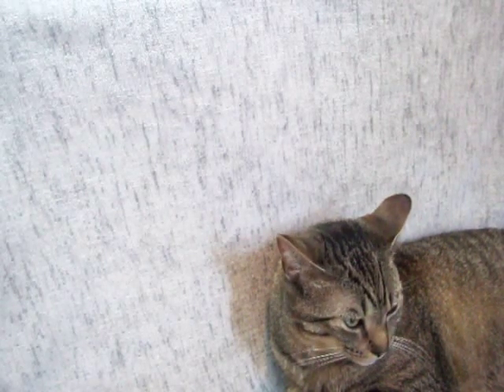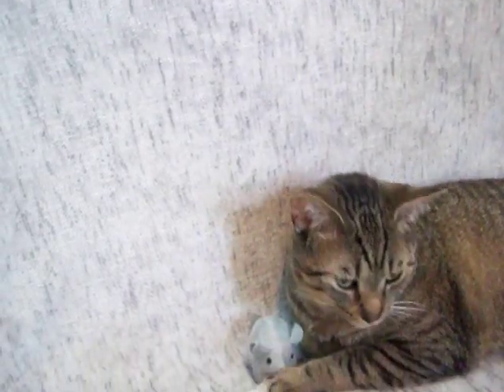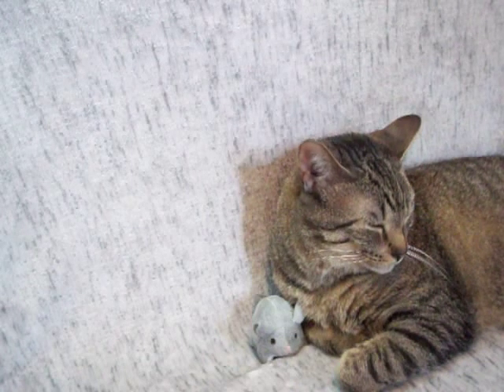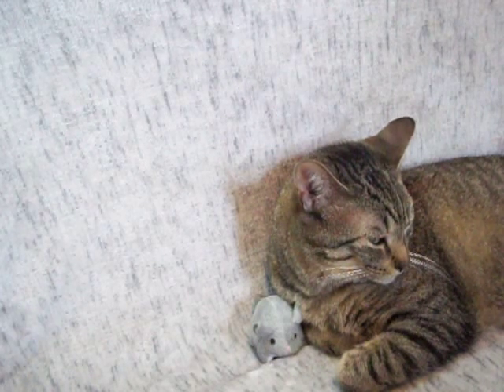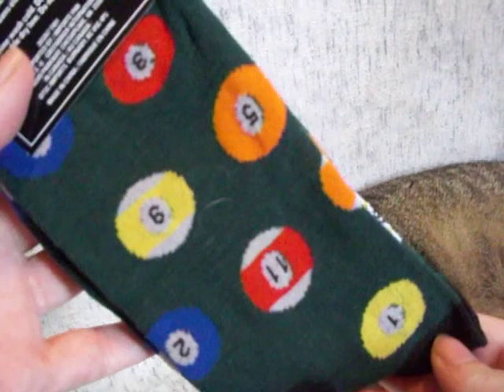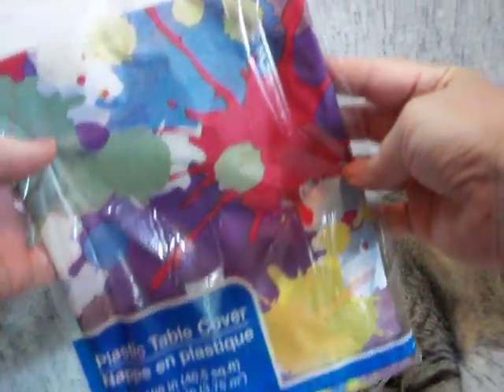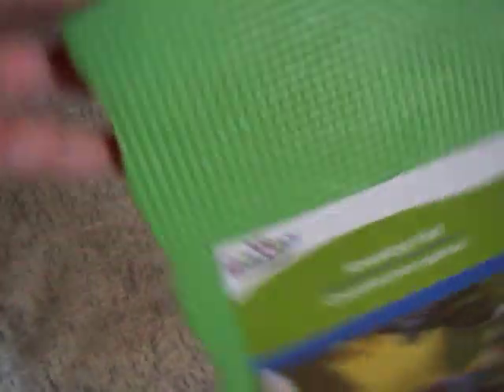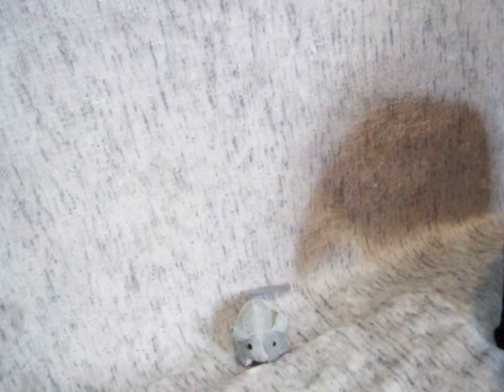Dollar Tree Haul Y'all! Cat Stuff And More With Mouse And Tabatha Cats! May 2019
I went to the Dollar Tree to pick up a couple things I needed and this is what I came back with!